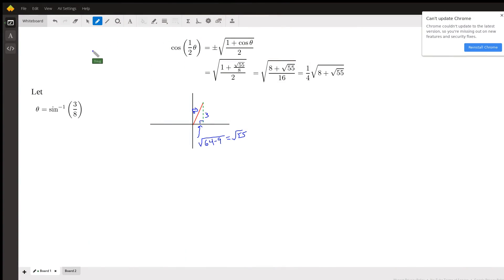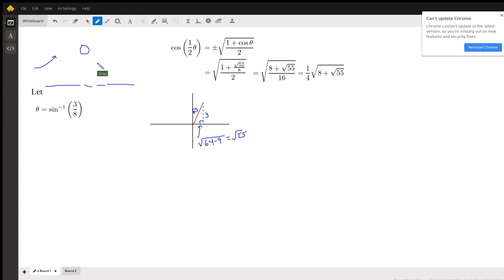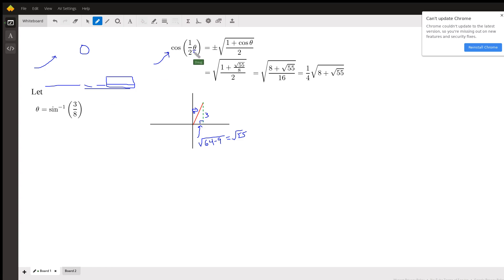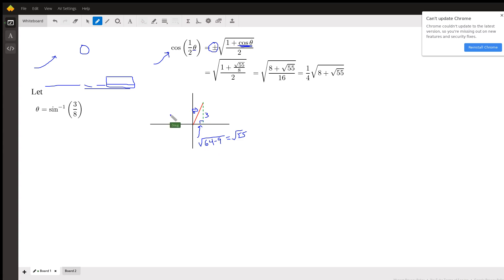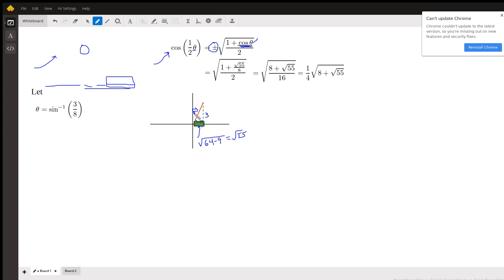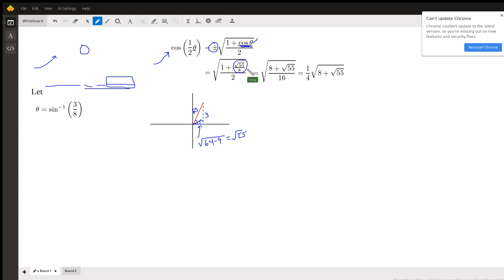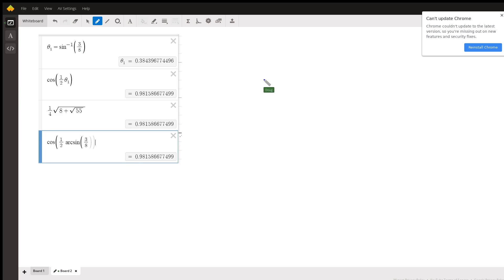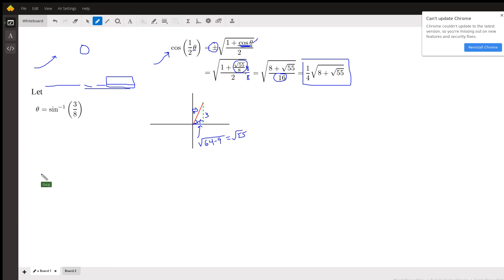Find exact value for the cosine of 1/2 the angle that has a sine of 3/8.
Question: Find exact value. cos(1/2arcsin3/8)

Answered By:

Doug C.